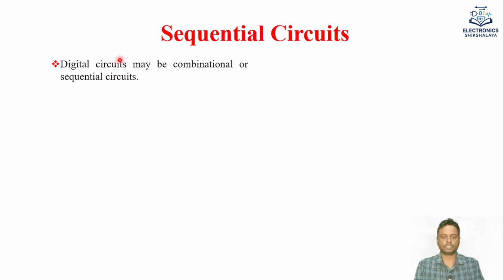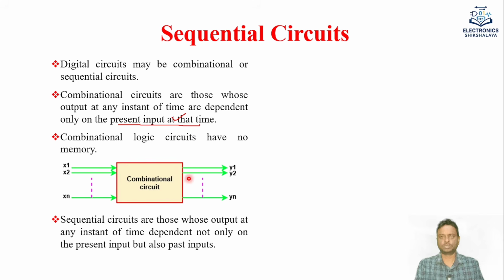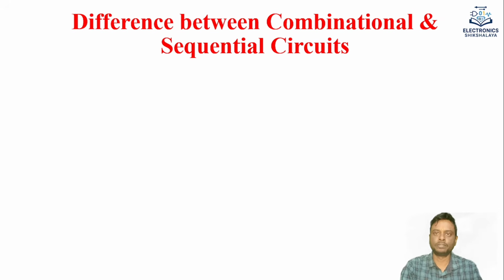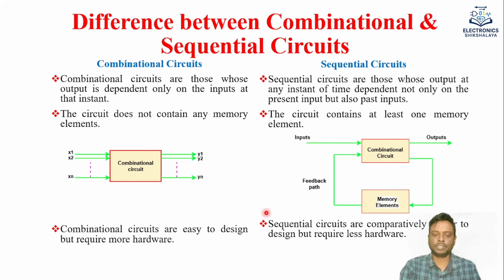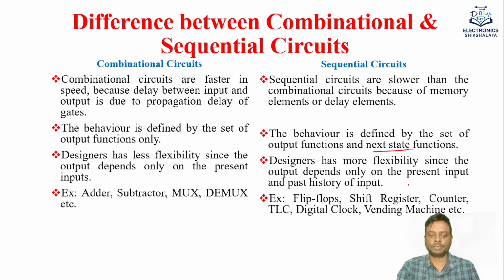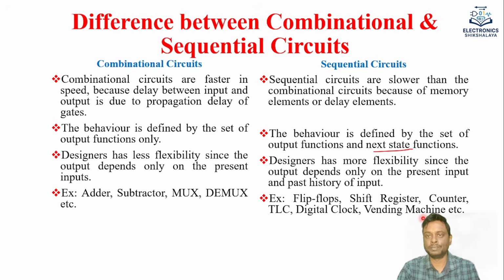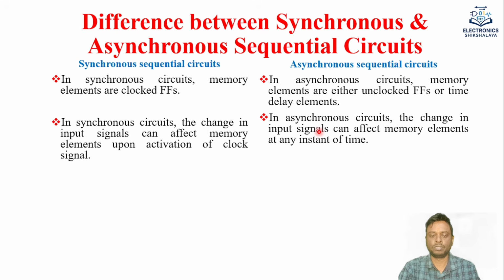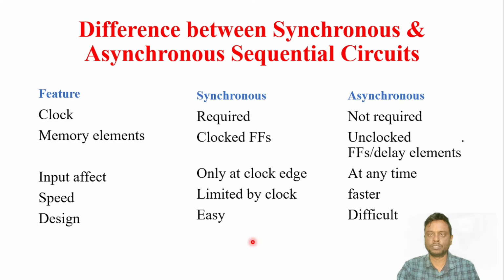Difference between Combinational and Sequential Logic Circuits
This video contains the difference between Combinational and Sequential Logic Circuits.Then this video also describes the difference between synchronous and asynchronous sequential logic circuits.